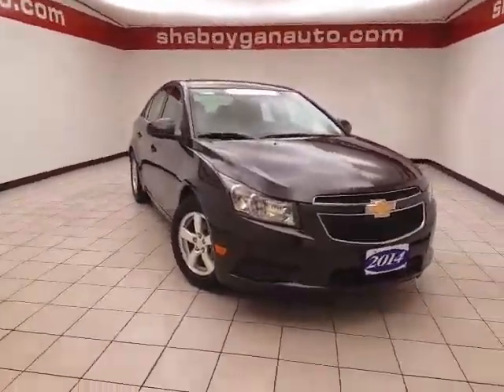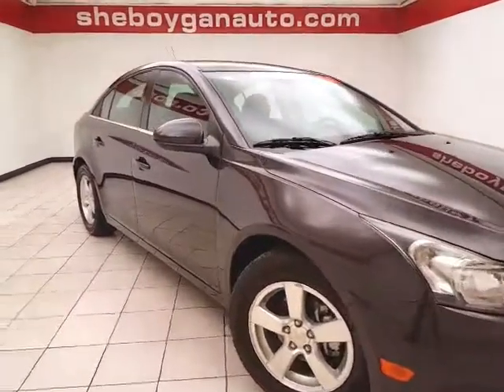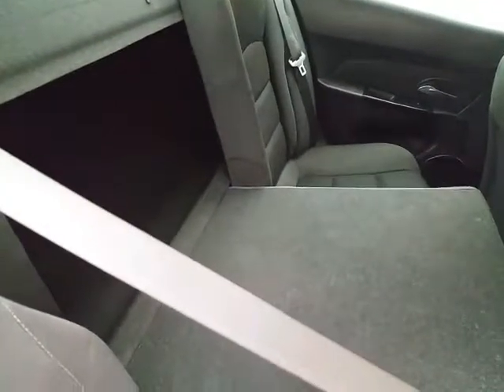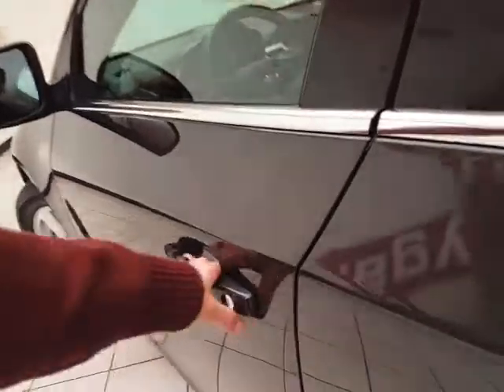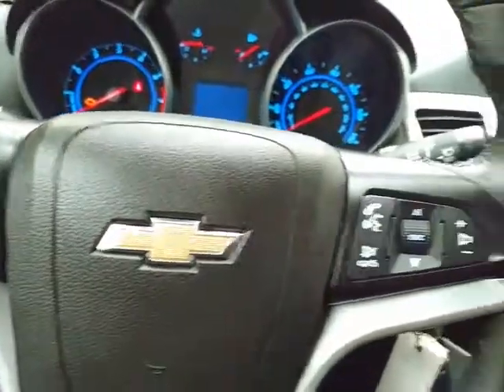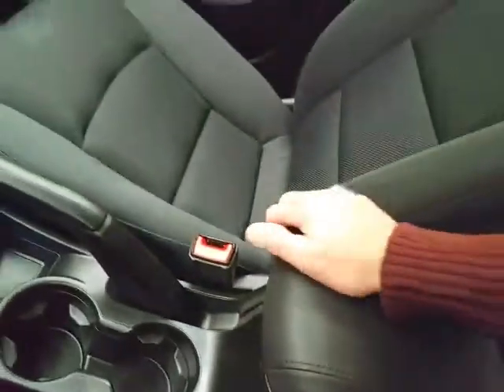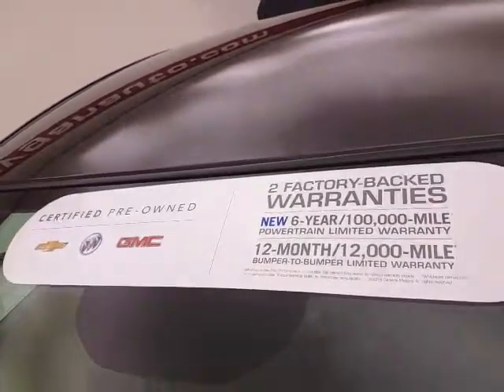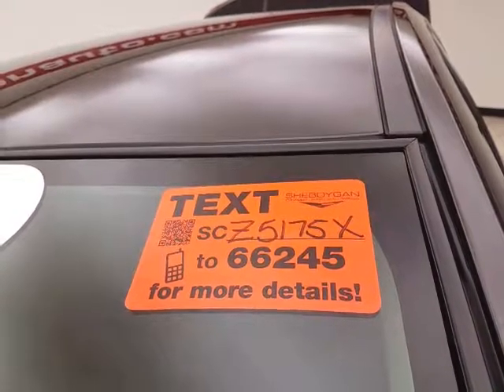Certified 2014 Chevrolet Cruze Oshkosh WI Sheboygan, WI Z5175X - SOLD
Year: 2014
Make: Chevrolet
Model: Cruze
Trim: 1LT
Engine: 1.4L 4 cyls
Transmission: Automatic 6-Speed
Color: Gray
Mileage: 2814
Stock #: Z5175X
VIN: 1G1PC5SB3E7186612
So few miles means it's like new. Gently used. If you travel a lot you're going to LOVE this superb 2014 Chevrolet Cruze with VERY low miles. This car is nicely equipped with features such as 16' 5-Spoke Painted Aluminum Wheels 6 Speaker Audio System Feature 6 Speakers ABS brakes Air Conditioning AM/FM radio: SiriusXM AM/FM Stereo w/CD Player/MP3 Playback Brake assist Bumpers: body-color CD player Compass Delay-off headlights Driver door bin Driver vanity mirror Dual front impact airbags Dual front side impact airbags Electronic Stability Control Emergency communication system Front anti-roll bar Front Bucket Seats Front Center Armrest Front reading lights Front wheel independent suspension Fully automatic headlights Illuminated entry Knee airbag Leather Shift Knob Low tire pressure warning MP3 decoder Occupant sensing airbag Outside temperature display Overhead airbag Panic alarm Passenger door bin Passenger vanity mirror Power door mirrors Power steering Power windows Premium Cloth Seat Trim Radio data system Rear seat center armrest Rear side impact airbag Rear window defroster Remote keyless entry Security system SiriusXM Satellite Radio Speed control Speed-sensing steering Split folding rear seat Steering wheel mounted audio controls Tachometer Telescoping steering wheel Tilt steering wheel Traction control Trip computer Variably intermittent wipers and Voltmeter. This fantastic Chevrolet is one of the most sought after used vehicles on the market because it NEVER lets owners down. Three dealerships two locations one goal to be your dealer! At Sheboygan Chevrolet Chrysler we walk it with pride! Our Sales personnel are non-commissioned which means we pay their wages not you!

Address:
3400 S. Business Drive